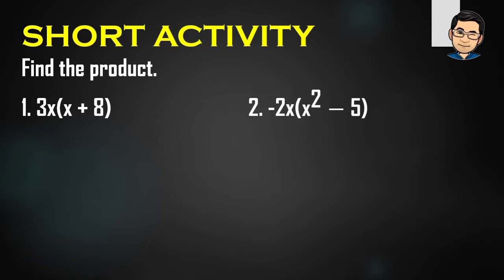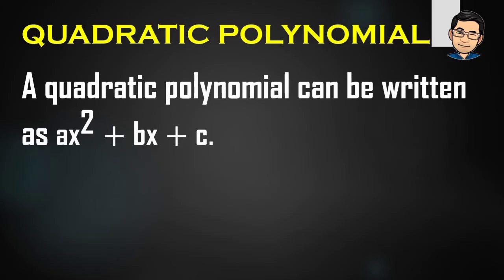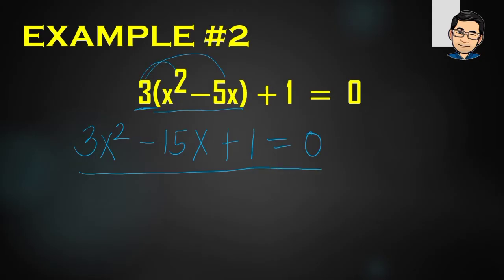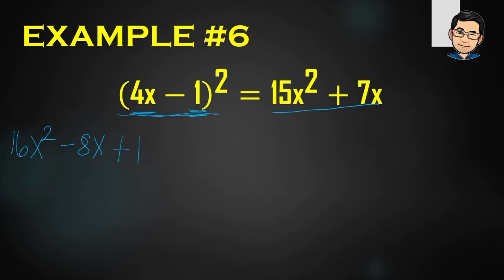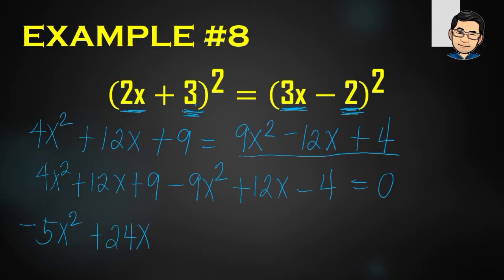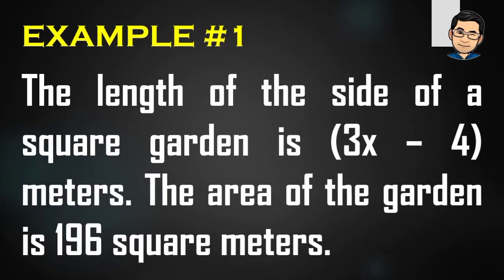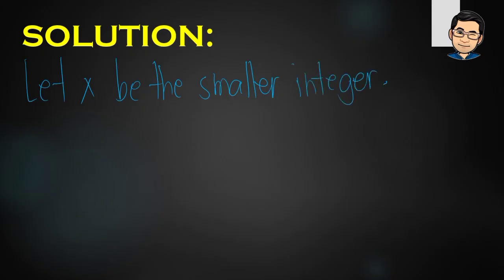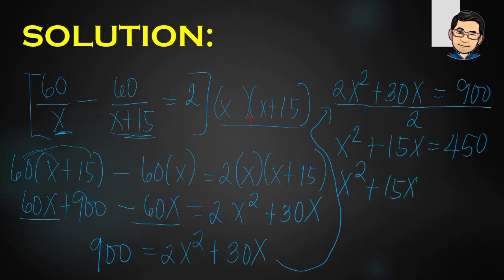ILLUSTRATING QUADRATIC EQUATIONS | MATHEMATICS 9 | MELCS Q1-W1 | TAGLISH VERSION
This particular video lesson includes the illustration of quadratic equations, writing the quadratic equations in standard form, and using real-life applications on quadratic equations.